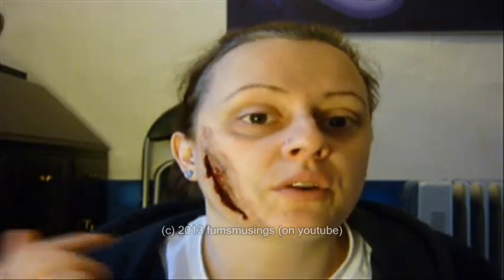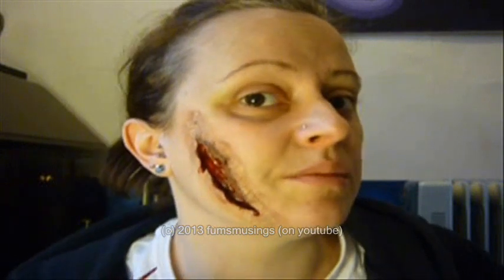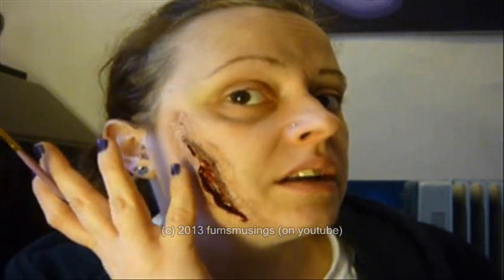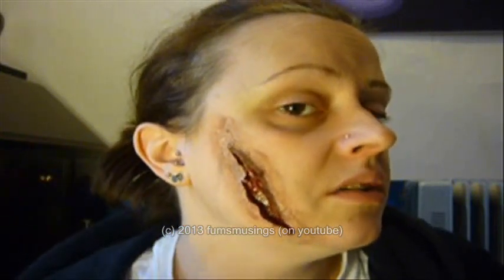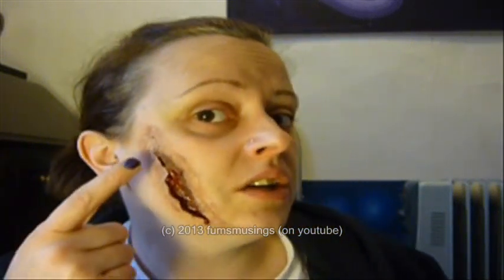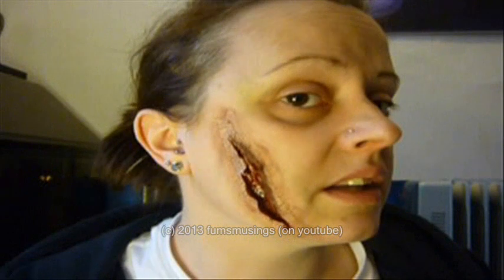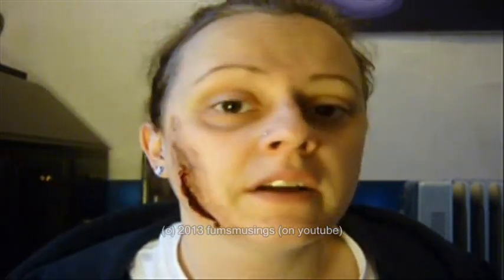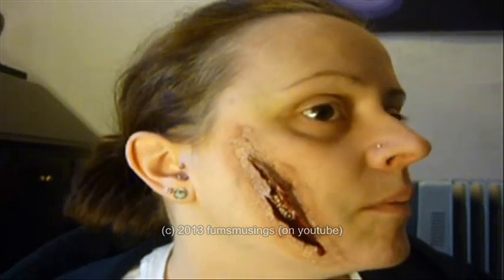Laceration using tissue paper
How to make a large cut using tissue paper and latex.